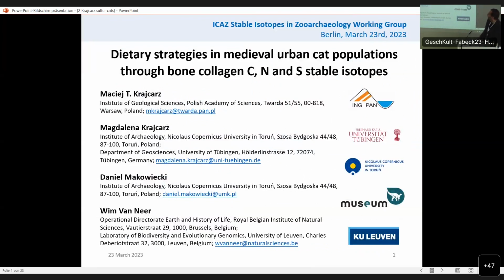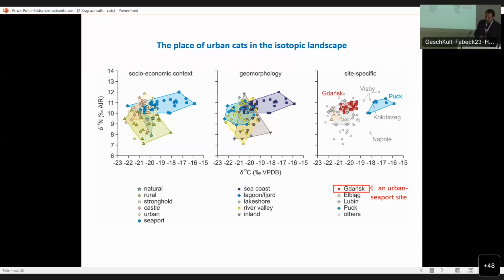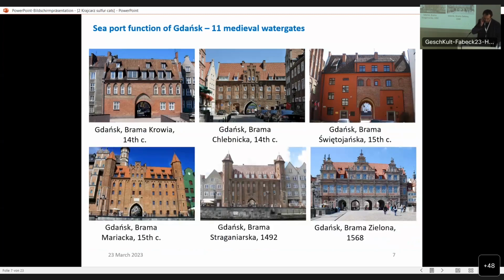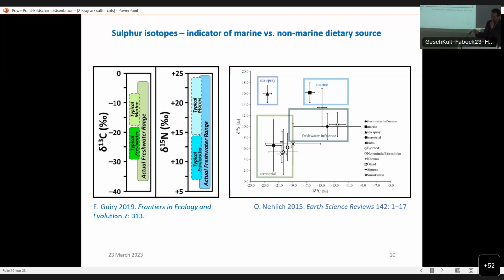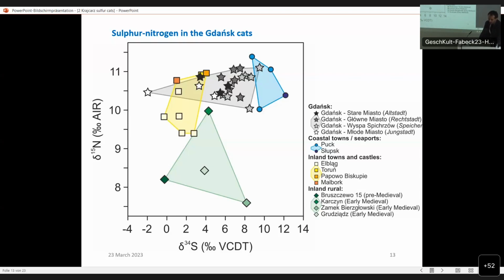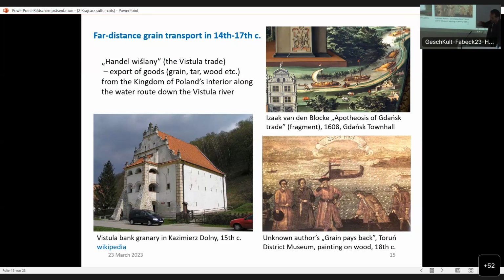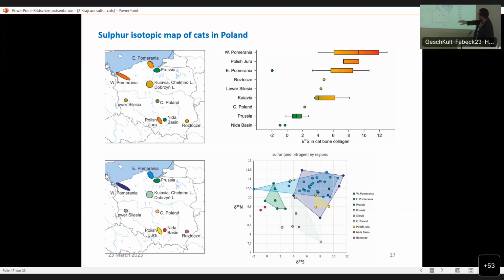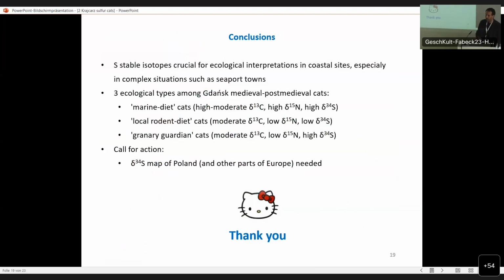Maciej T. Krajcarz, SIZWG 2023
Maciej T. Krajcarz, Magdalena Krajcarz, Daniel Makowiecki, Wim Van Neer.

Dietary strategies in medieval urban cat populations through bone collagen C, N, S stable isotopes.